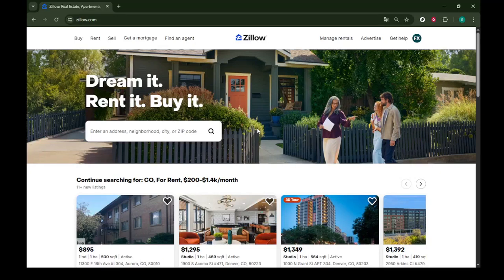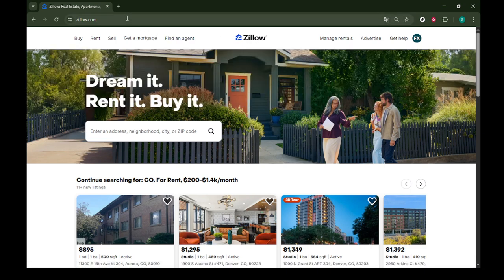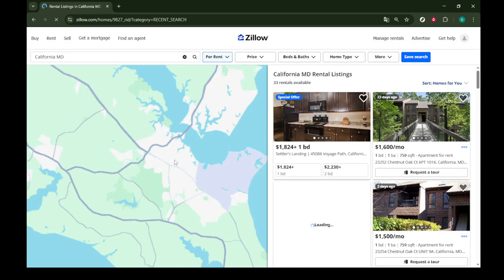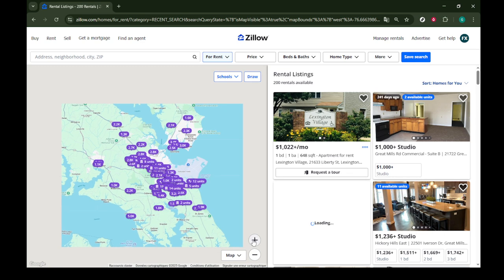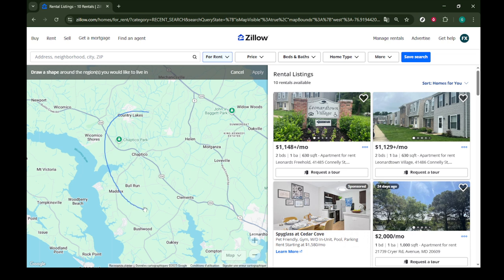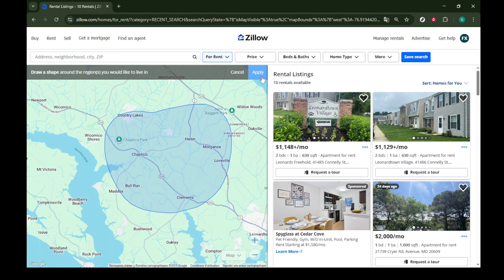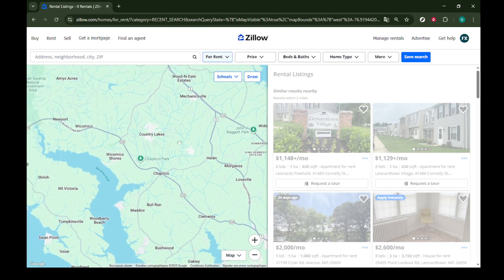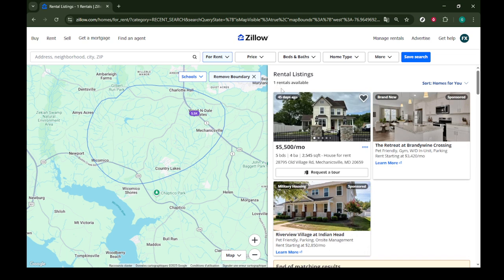How To Draw A Custom Region On Zillow (Step-by-Step)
Learn how to draw a custom region on Zillow. Step-by-step guide to create your own search area and find homes faster